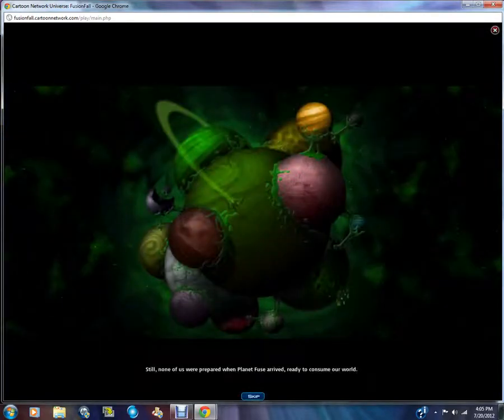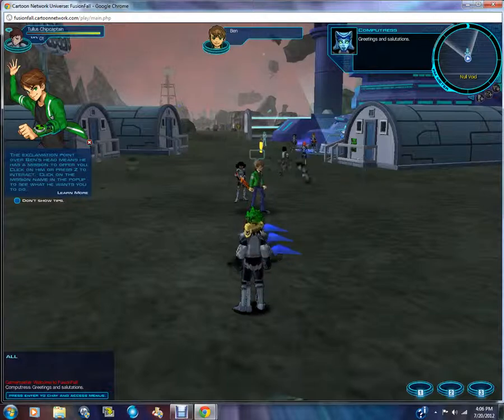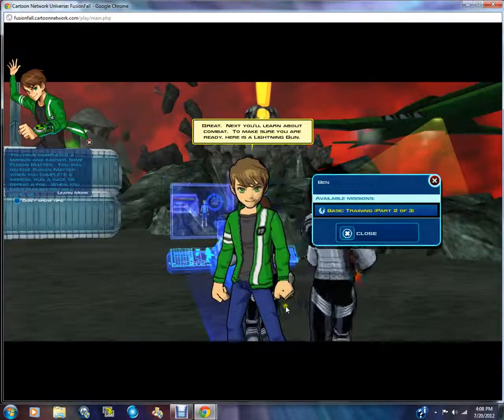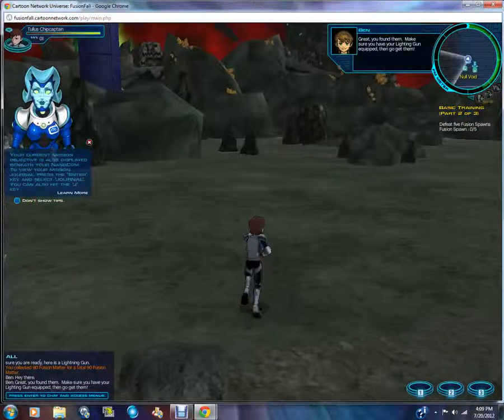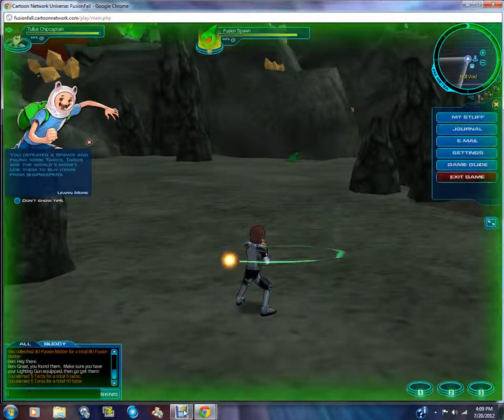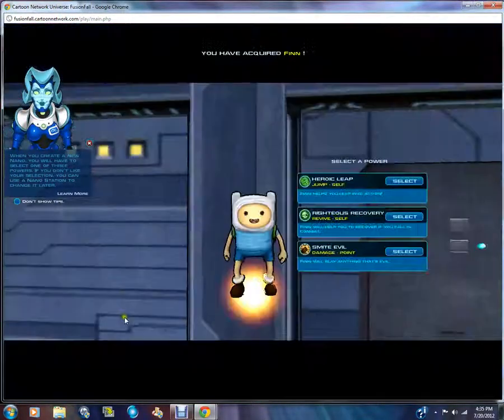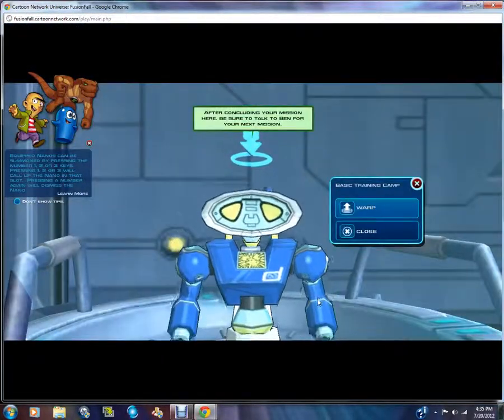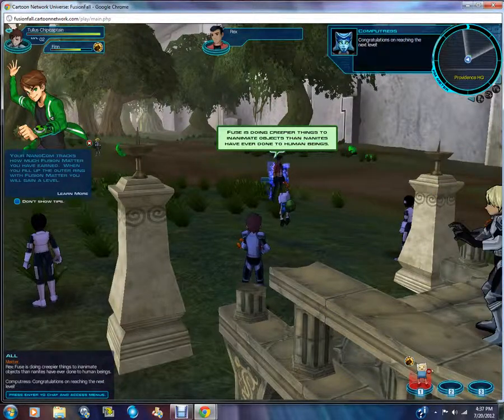Fusion Fall 1, Basic Training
If you wanna skip the story and go to the actual walk through, go to 1:17
In this pilot episode, We meet Ben and Grim for the first time, Learn what happened when we died, and even got in our FIRST BATTLE!!! But, there's more training to come in next weeks episode, "Advanced Training in The Petting Zoo!"